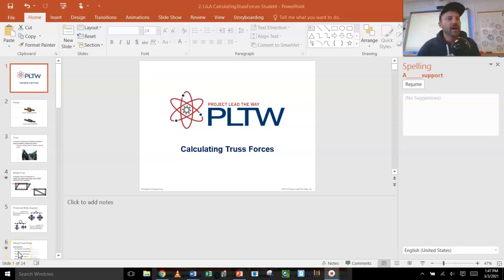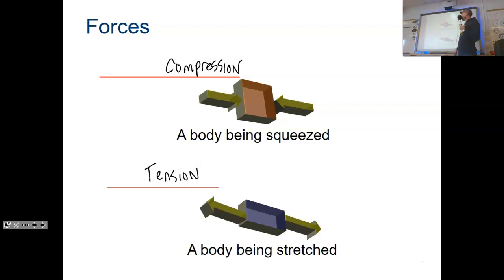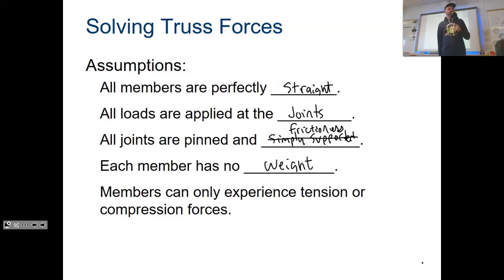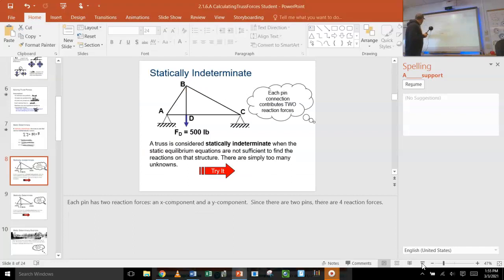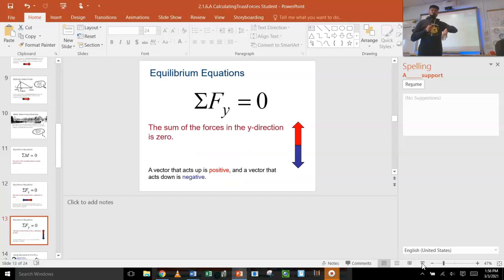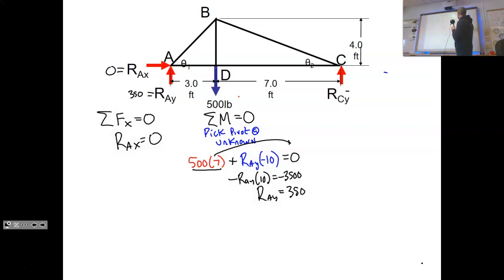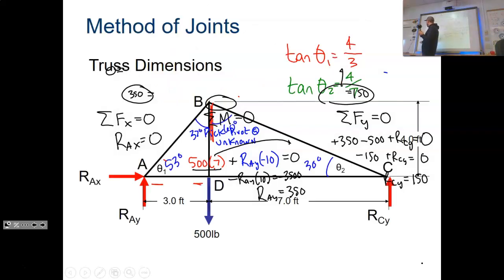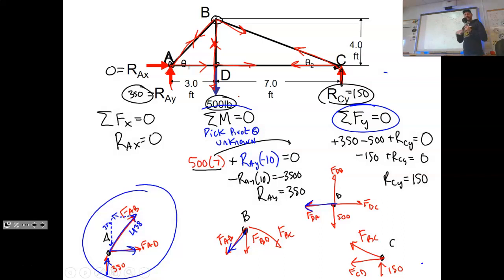2.1.6 Part 1 Calculating the Forces in a Truss